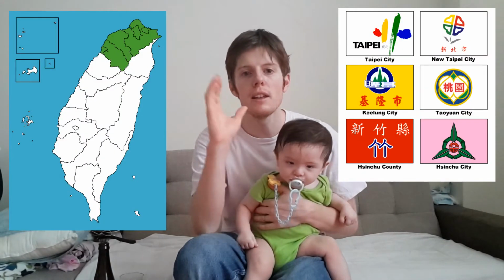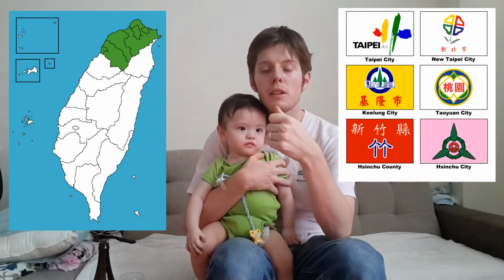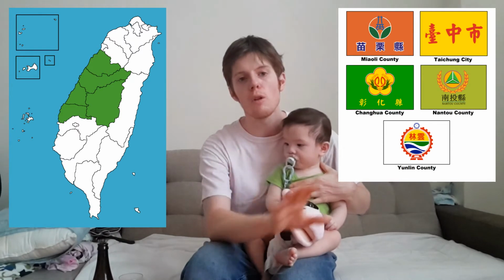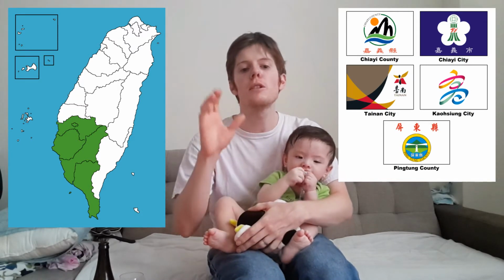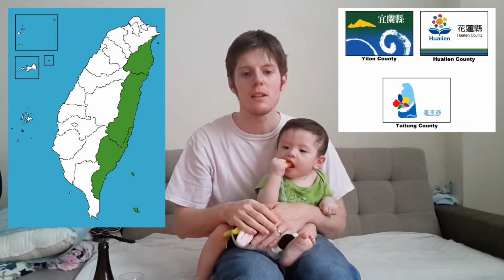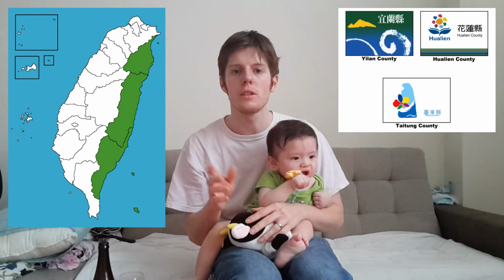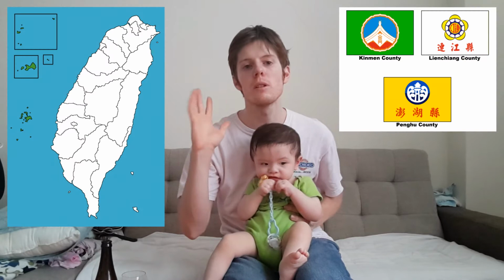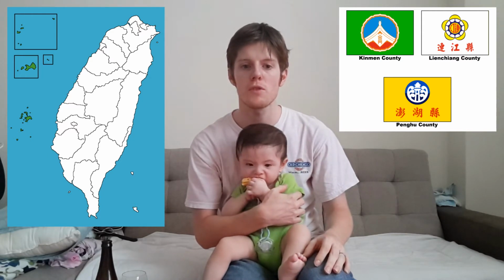Q&A Video For Sock Hawk Pt. 2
Part 2 of my Q&A video for Sock Hawk.

The question topics dealt with in this second half are related to Taiwan's physical geography, it's political subdivisions (that's cities and counties), the flags of the cities and counties, the weather, typhoons, and drinking water.

To watch part one of this Q&A vid for Sock Hawk follow this link: